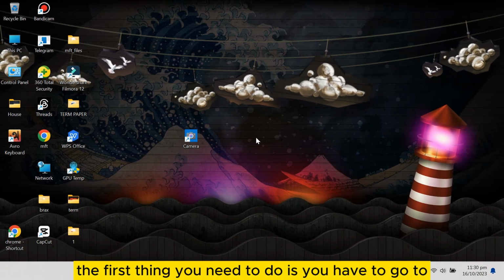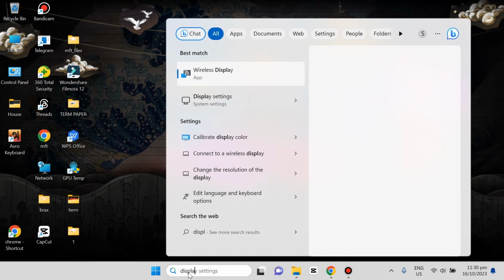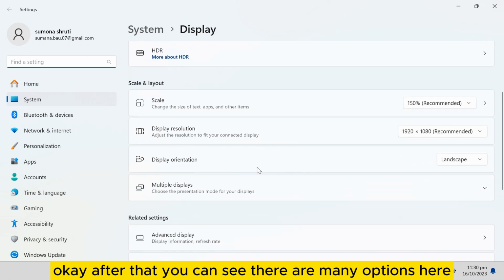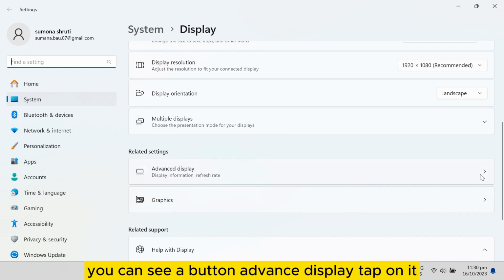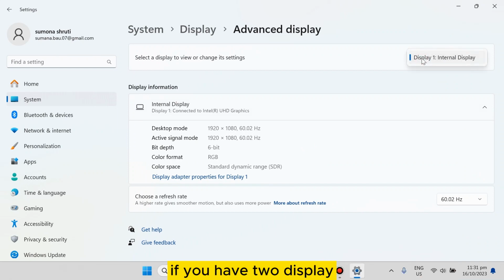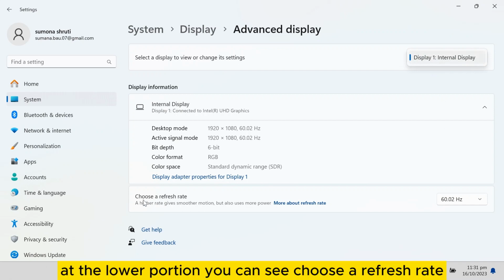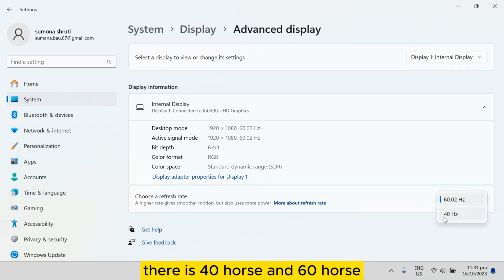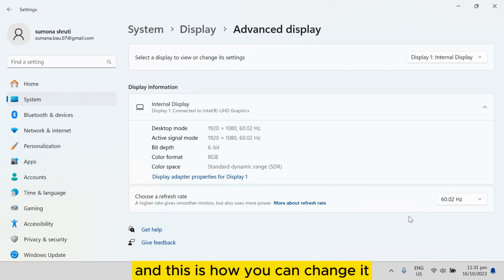How To Change Refresh Rate Windows 11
Learn How To Change Refresh Rate Windows 11